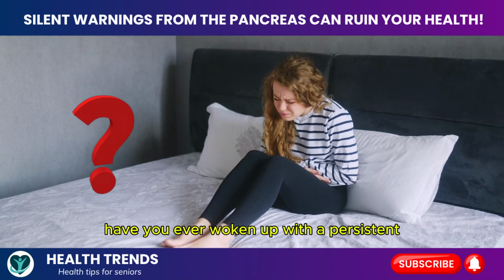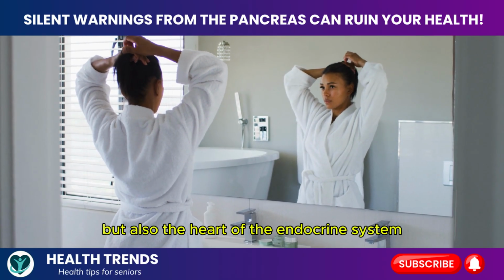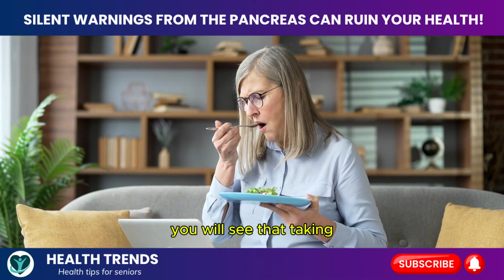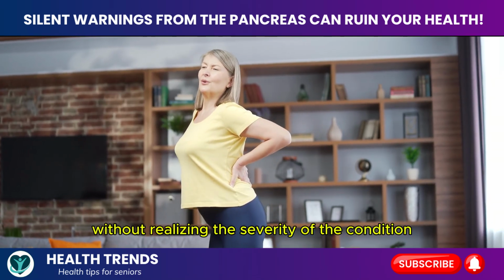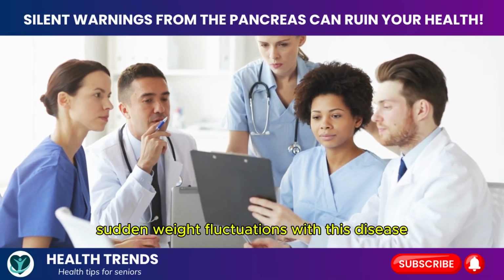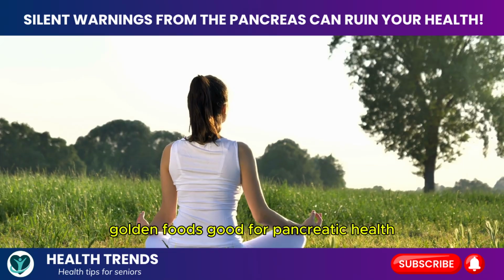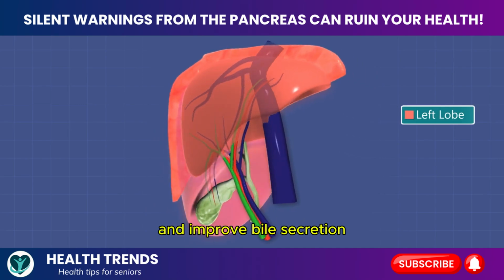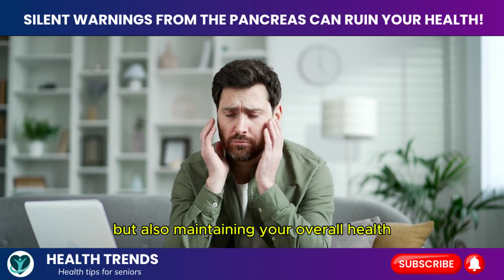Your Body Is Begging You: Don’t Overlook These First Signs of Pancreatic Disease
Uncover the subtle warning signals of Pancreatic Disease before it’s too late! Pancreatic Disease often begins with mild abdominal discomfort, unexpected weight loss, or changes in digestion—but if you miss these clues, Pancreatic Disease can progress rapidly. In this video, we’ll break down the top early symptoms of Pancreatic Disease, explain why early detection matters, and share actionable tips to reduce your risk. You’ll learn which lifestyle changes and dietary adjustments can help support pancreatic health and potentially slow Pancreatic Disease development. Ready to take control of your well-being?